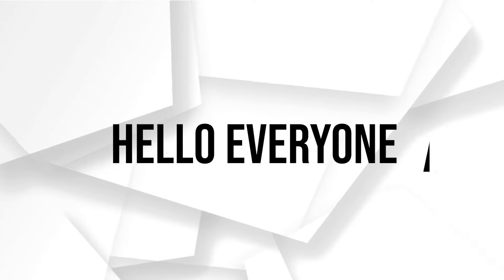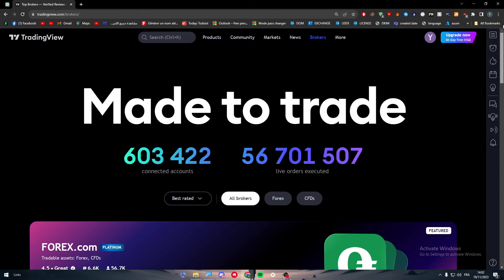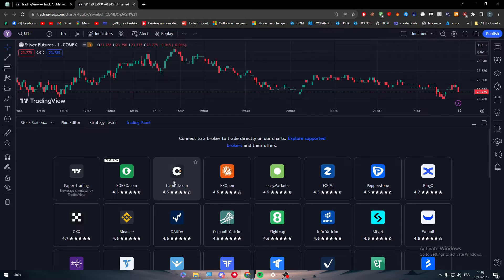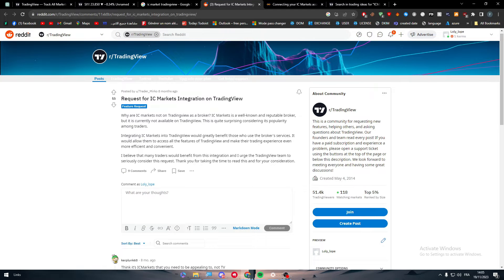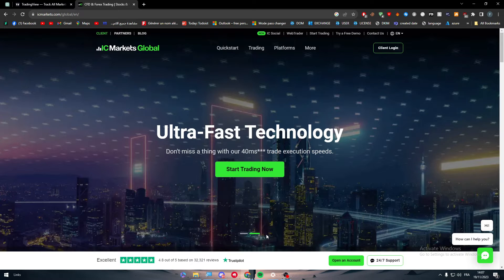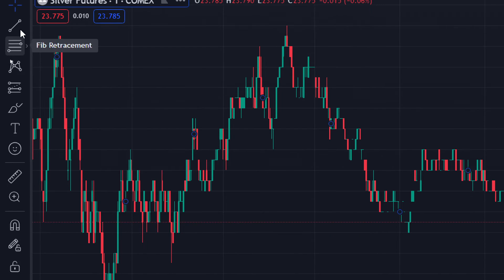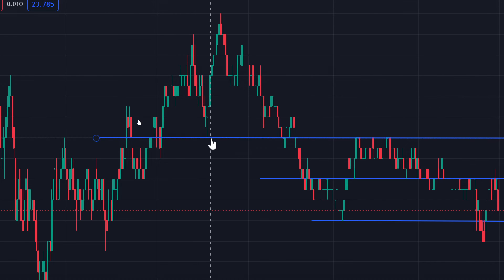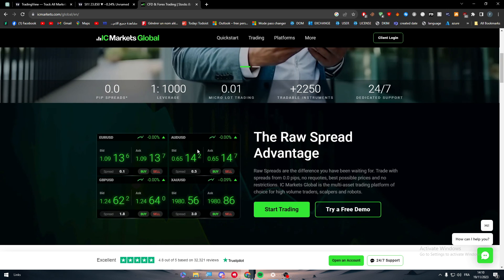How To Connect IC Markets To TradingView 2025! (Full Tutorial)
Today we talk about connect ic markets to tradingview,tradingview,tradingview tutorial,price action